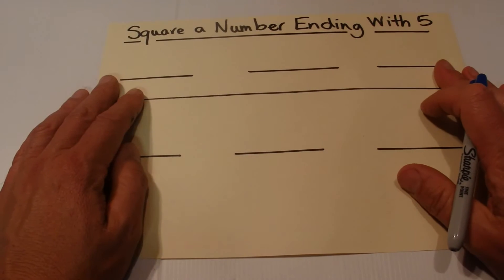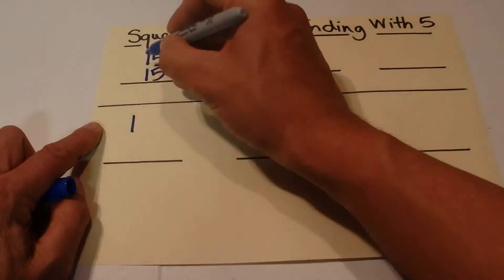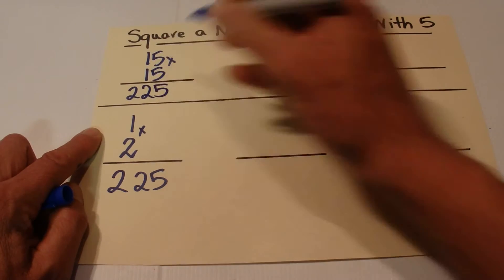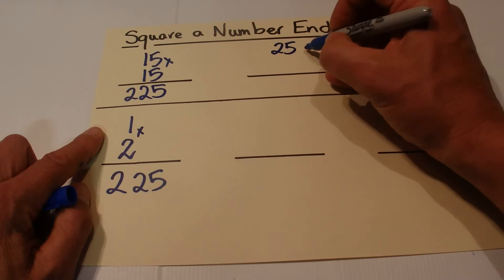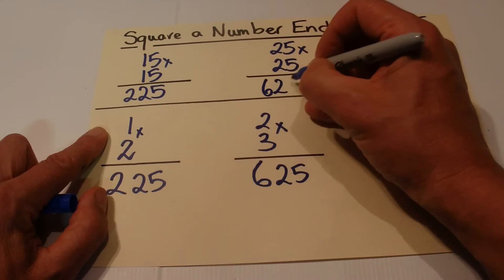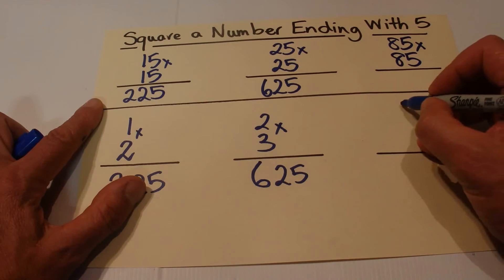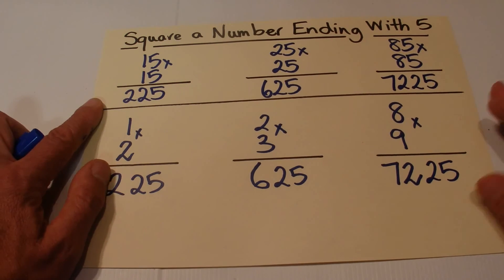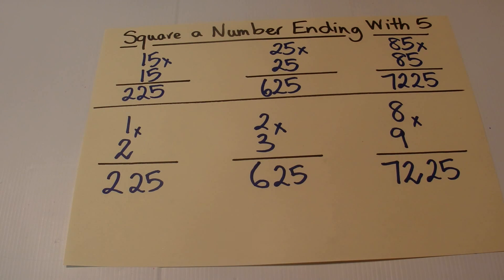How to Square Any Number Ending in 5 - Shortcut Method - Quickly Without a Calculator - Tutorial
This is a great maths trick when you want to square any number that ends with a 5.  This shortcut method gives you the correct answer quickly and often you can do the calculations in your head. Watch the video for all the details.  Impress your friends with your ability to square a number very quickly.